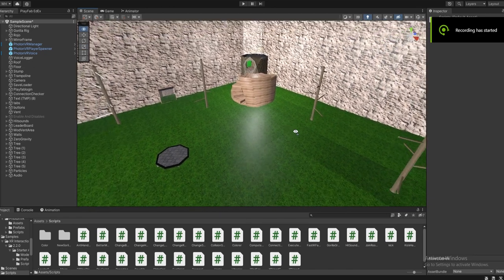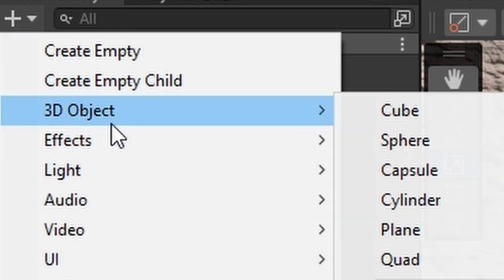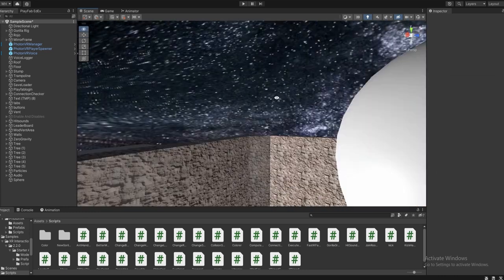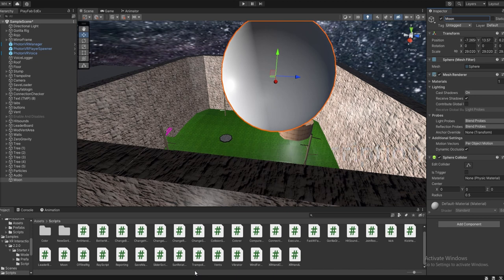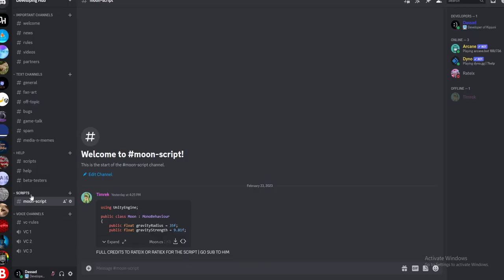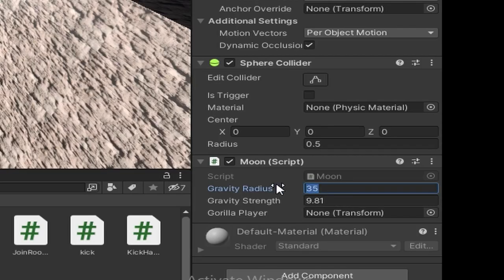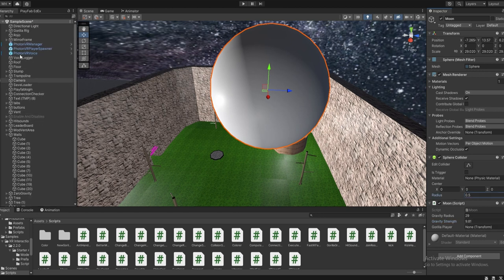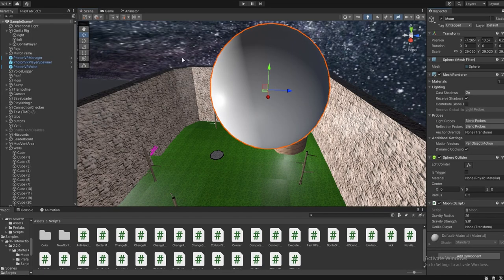HOW TO ADD A WORKING MOON TO YOUR GORILLA TAG FAN GAME!!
FULL CREDITS TO Rateix  AND Timrek FOR THE SCRIPT GO SUB TO THEM